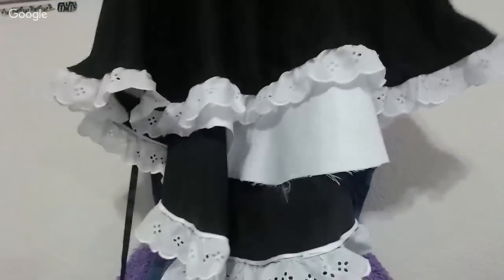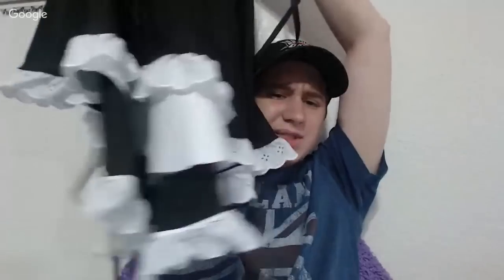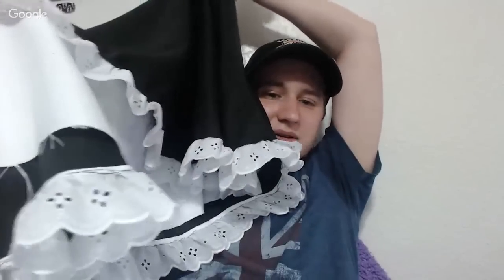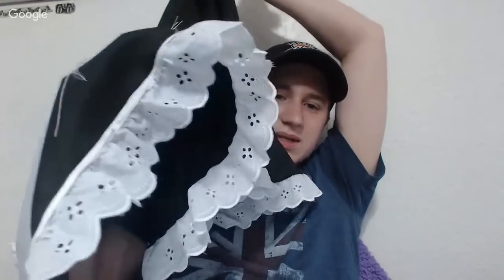Sewing with KW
I am trying to sew a dress and need some help.